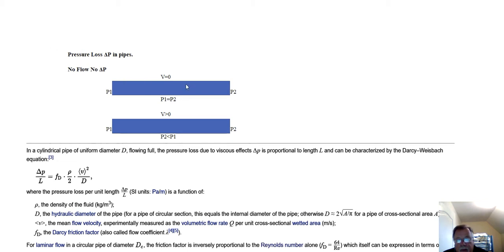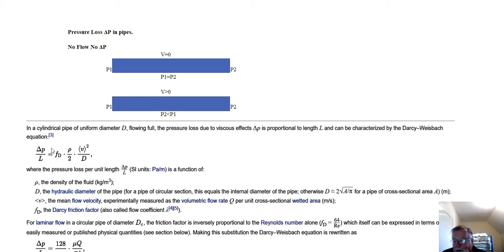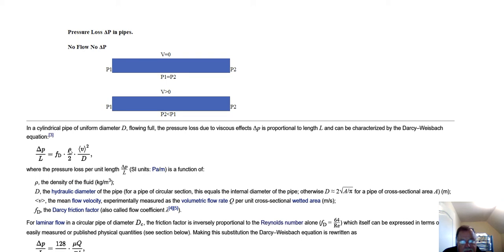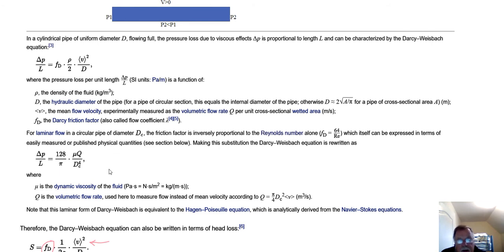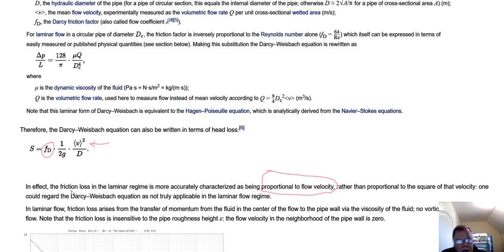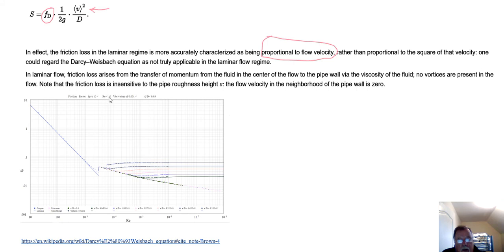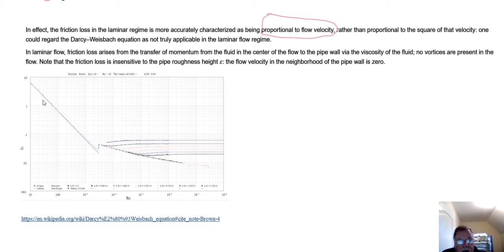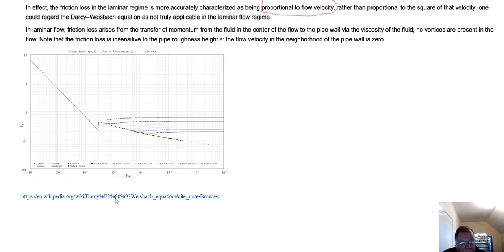Pressure Loss ,square law, laminar flow and turbelent flow.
This video explains why the square law for pressure loss does not hold for laminar flow.